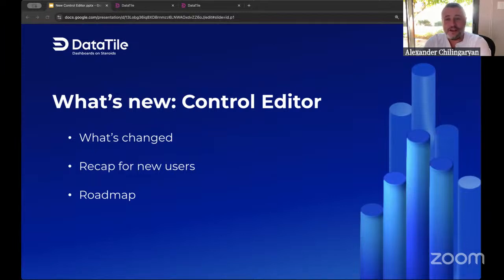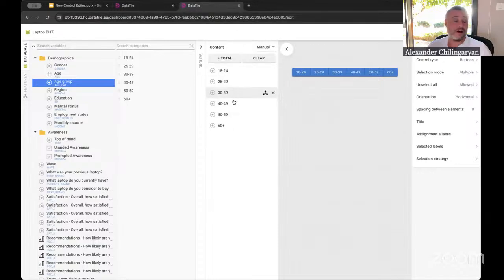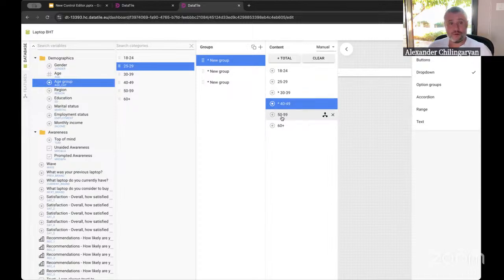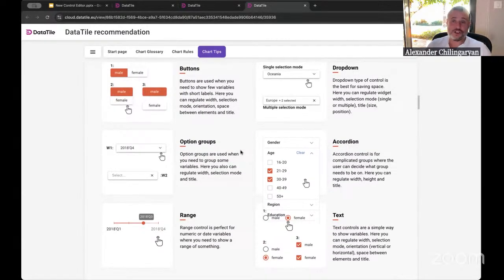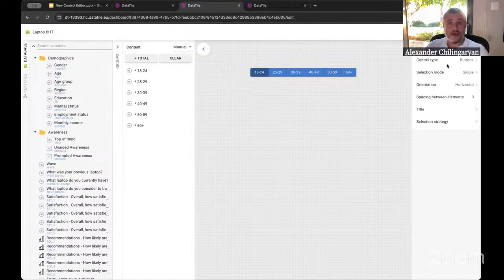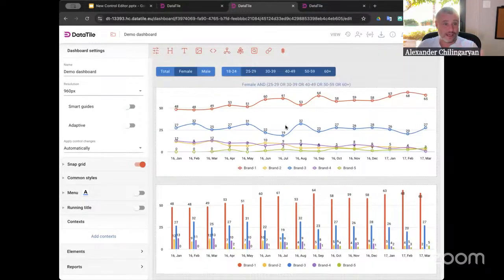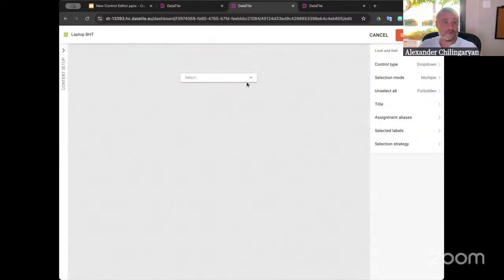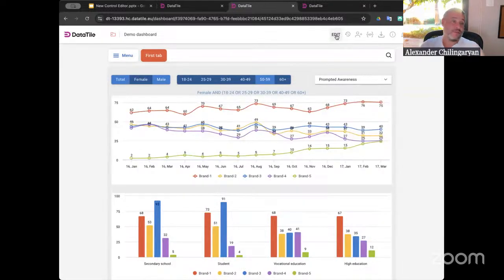New control layout and features in DataTile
We are introducing a redesigned user interface and functionality for our control editor. This session will demonstrate the new layout and explain how it enhances usability while preserving the core features. The webinar will cover:

• Demonstration of layout changes
• Explanation of design decisions
• Examples of everyday tasks performed in the new interface
• Q&A session
• User feedback collection.

This session will help you understand and adapt to the control feature's layout changes. The webinar will be recorded, and we'll prepare the comprehensive articles in our knowledge database. The links to all available materials will be sent shortly after the release.